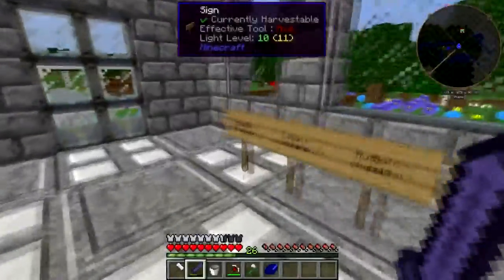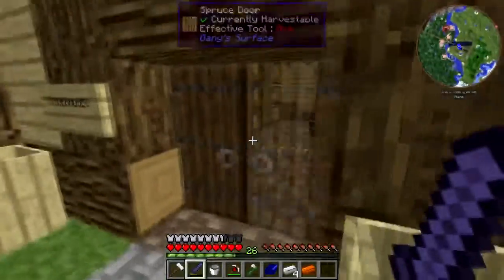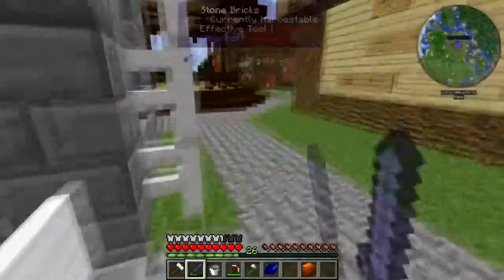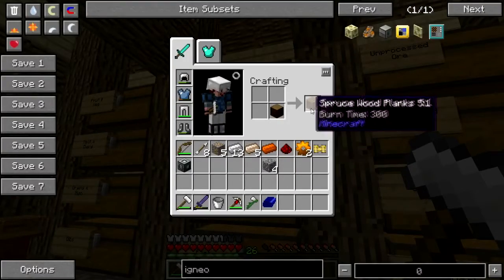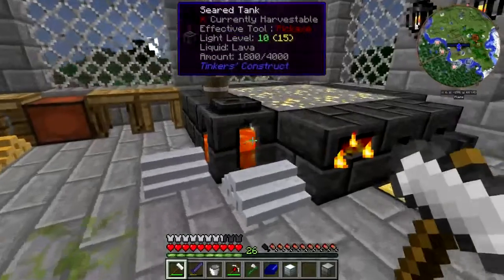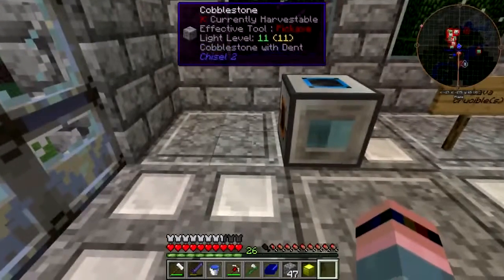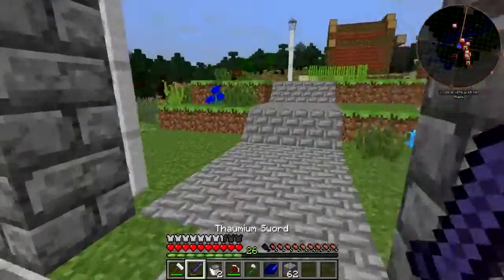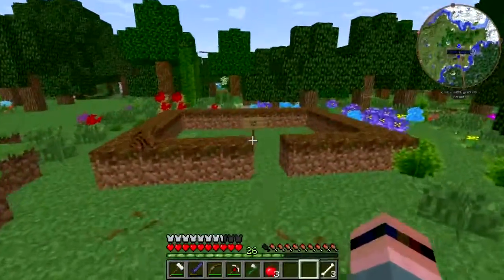Hermitcraft Modsauce 2 Survival Pt. 6: Cobble Factory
Ex Nihilo gives me a way to get lots of useful stuff by sifting gravel and such, but it would really help if I had a source of unlimited cobble I could bash into gravel to sift. Let's make one!

Also I meet a really awful little monster after spending the night on the floor of the stonecutters' shop.